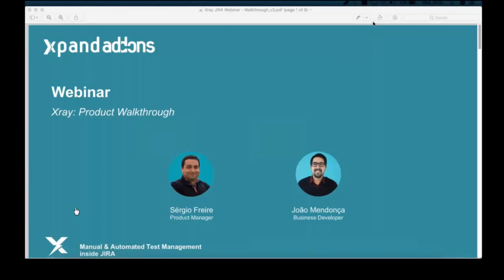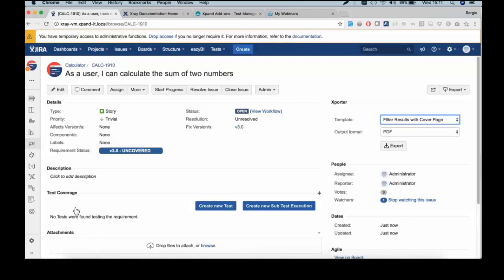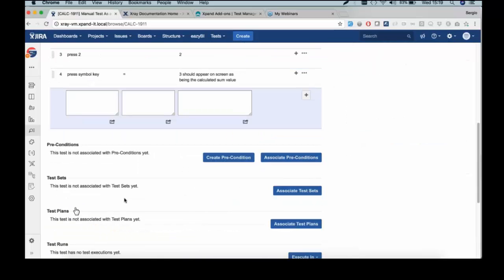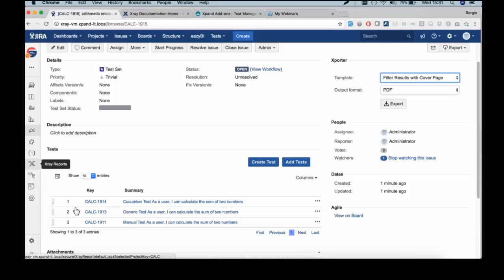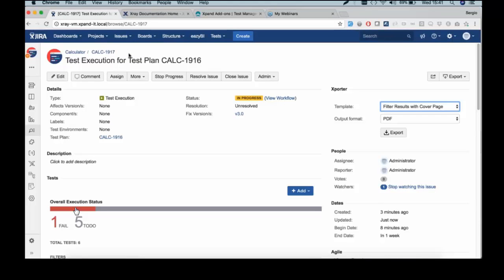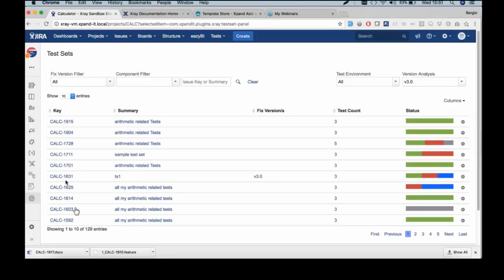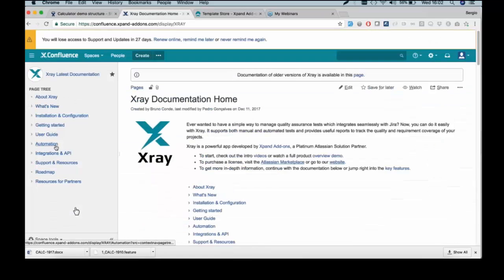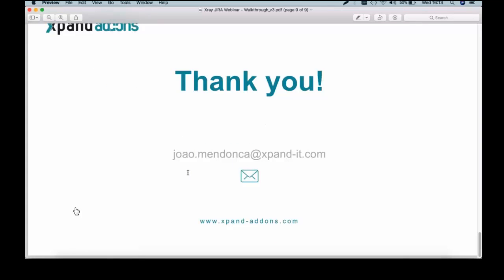Xray Webinar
Recorded on January 2018 by Xpand and published with their authority.

Any questions? Need a trial version? A quote? buy a license?